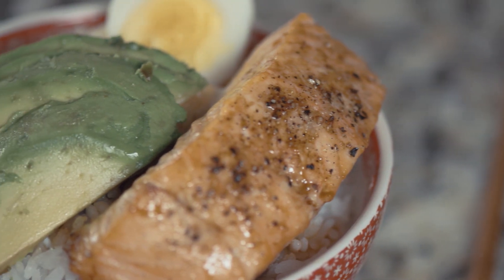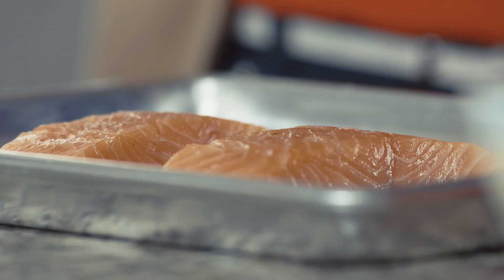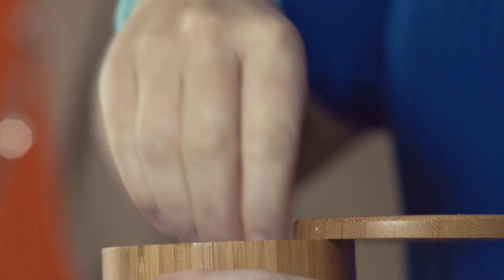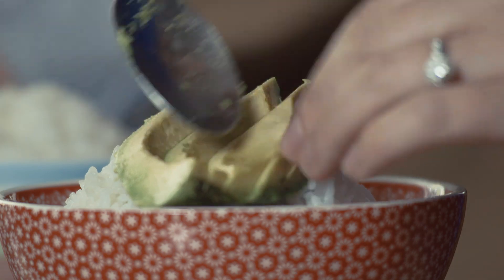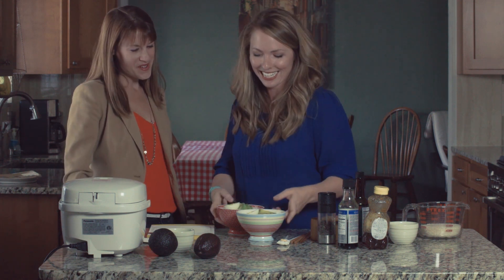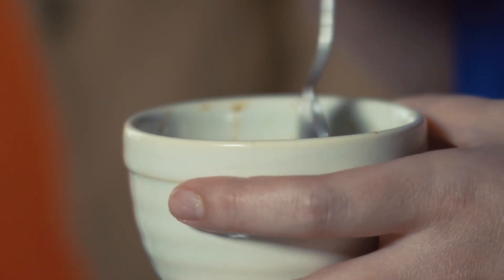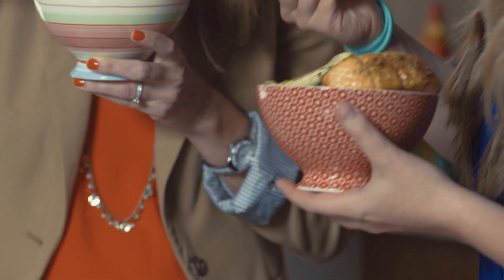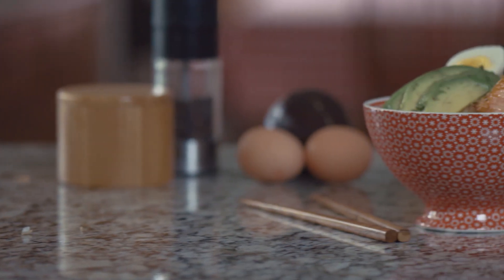Salmon Rice Bowl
Rachael teaches her friend Kim how to make quick, healthy and easy salmon rice bowls which were inspired by her time in Japan.